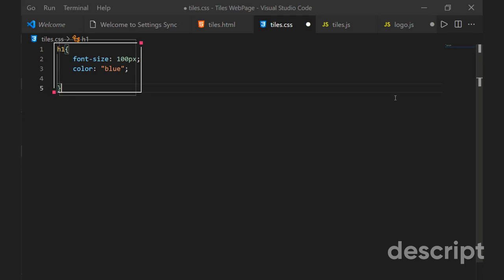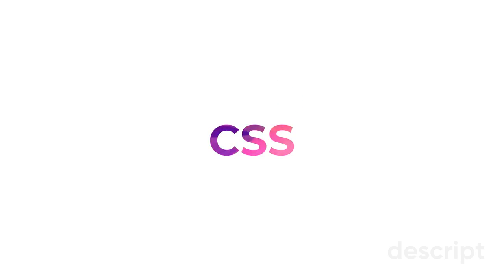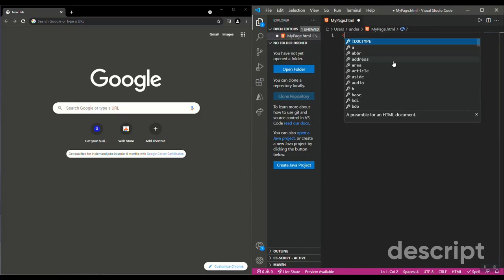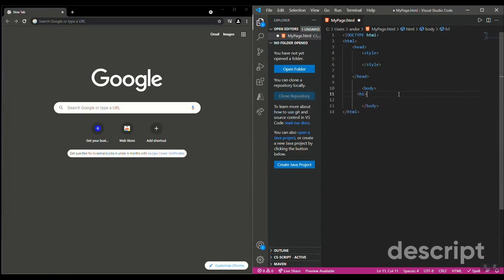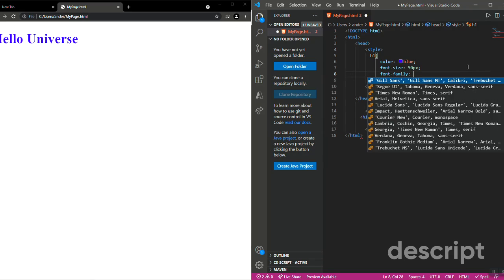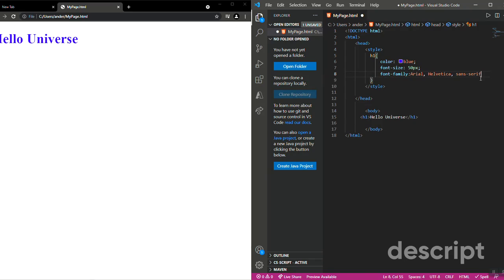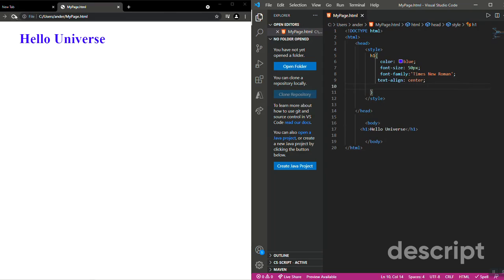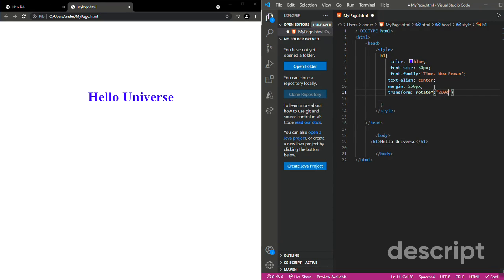programming for beginners, part 3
(PFB3) : Programming For Beginners, Part 3

Learn the basics of CSS, the logic behind it, and how to apply it to HTML elements. CSS is a beautiful way to style your webpage, and one of the best ways to introduce yourself to programming. While HTML is the frame / the skeleton, CSS is the skin, the outfit of the webpage.